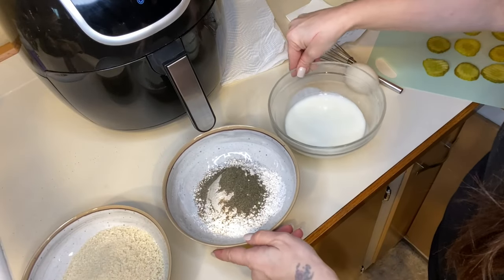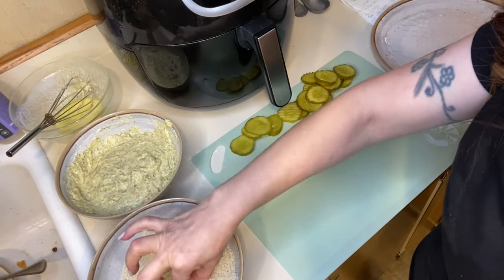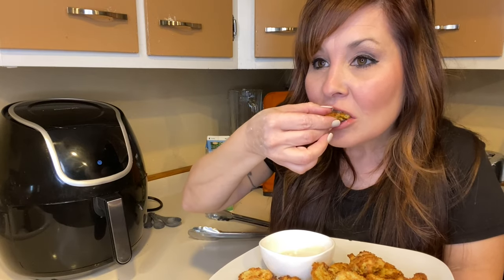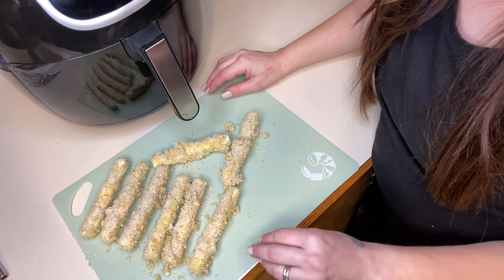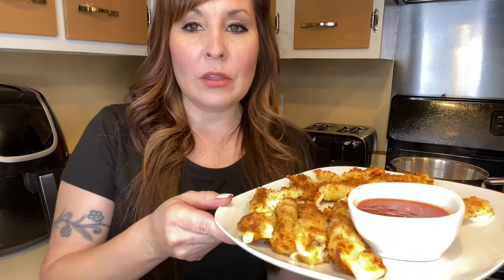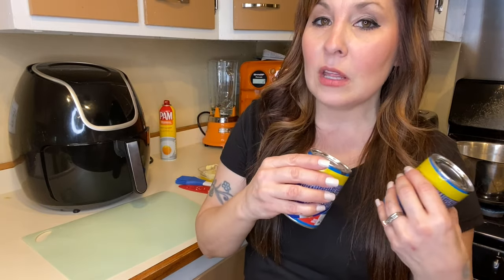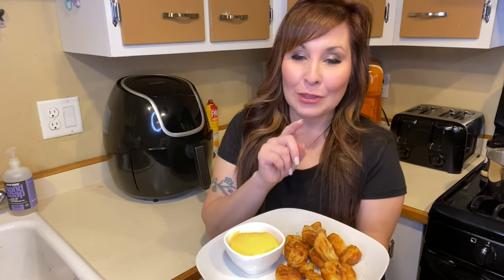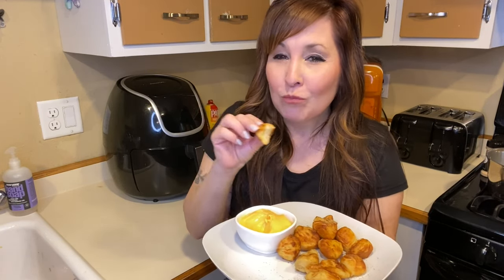3 Easy Appetizers in the Air Fryer/Pickles, Mozzarella Sticks, Pretzel Bites \ Mom of 10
3 Easy Appetizers in the Air Fryer
Pickles in the air fryer
Mozzarella Sticks in the air fryer
Pretzel Bites in the air fryer

➡️ Make sure you preheat your air fryer 350 for a min or two before you air fry any of the appetizers
➡️ Make sure to Spray your tray in your air fryer before you cook your appetizers

24 oz Pickles
1 3/4  cup Panko
3/4 flour
1 egg
3/4 buttermilk
1/2 tablespoon dill
1/2 teaspoon garlic powder
Cooking spray
Pat dry your pickles
Add Buttermilk, seasoning, and egg in a bowl and mix together
Add Panko bread crumbs to another bowl
Now dip pickles into the buttermilk mixture
then dip into the bread crumbs
Now add your breaded pickles to your Sprayed air fryer
Cook pickles at 400 for  7 min and flip halfway Spray and cook the rest of the time
Side your pickles with ranch

➡️Pretzel Bites
Biscuits in a can
baking soda
butter
garlic powder
course salt
Cut biscuits into four
Bring water to a simmer
add biscuits to water for only a second or two
Remove with a metal scoop and place on a tray
Add garlic powder to the melted butter
Butter the biscuits
Add your biscuits to your air fryer
Set air fryer to 400 for 12 min and flip in between cook time and cooking the rest of the time
Sprinkle your pretzel bites with coarse salt and side with nacho cheese sauce

➡️Mozzarella  Sticks
12 1 oz String cheese
1 cup flour
I.5 Italian Seasoning
2 eggs
melted butter
1 3/4 Panko bread crumbs
Freeze the cheese sticks for about an hour
Have three separate bowls
 1. bowl Mix your seasoning with Panko bread crumbs
 2. bowl flour
 3. bowl eggs
Put your cheese sticks in the flour
then add to the egg bowl
then to the bread crumbs
Place in the air fryer
Spray mozzarella sticks
390 5 min
Then flip over and Spray again
cook for the rest of the time
Side your mozzarella stick with pizza sauce